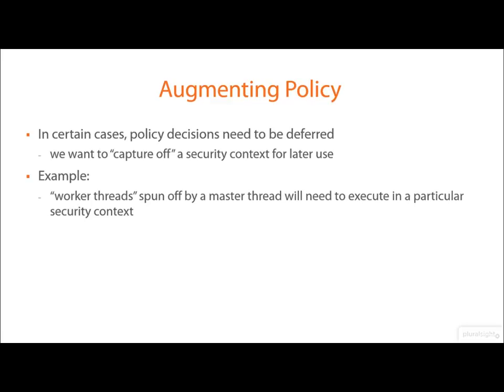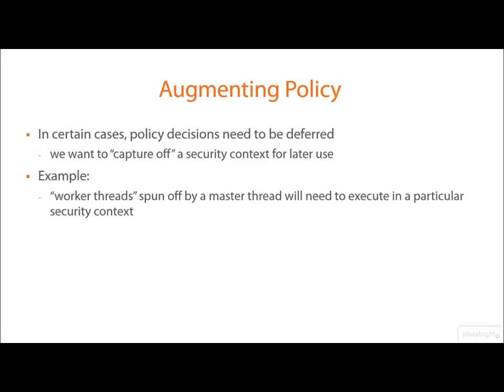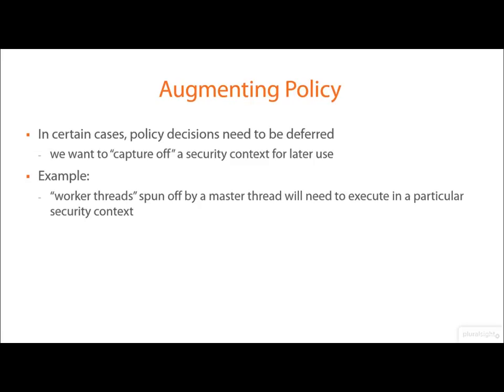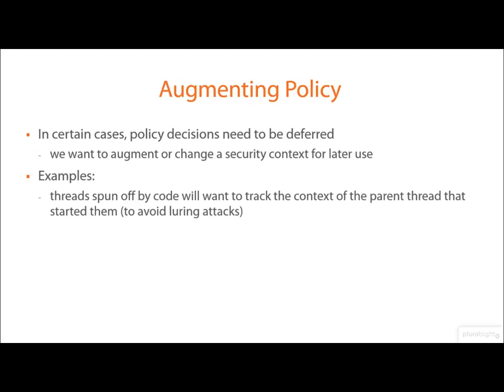03 01 Augmenting Security Policy